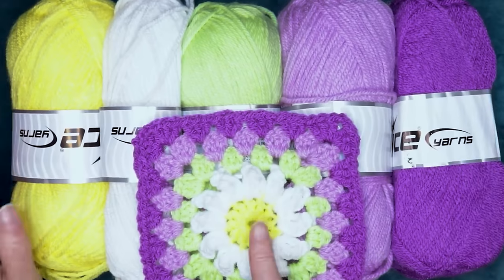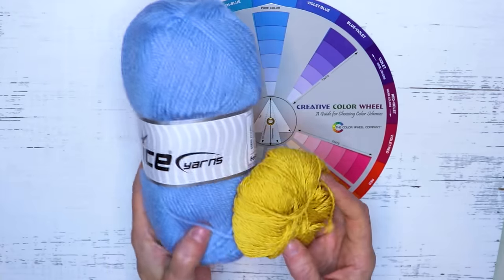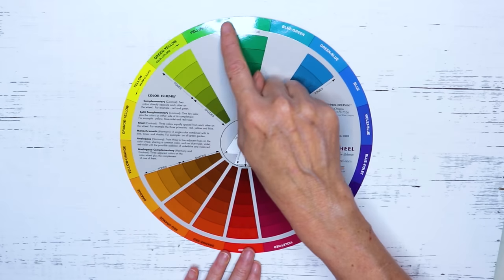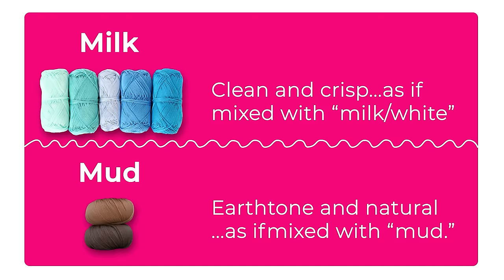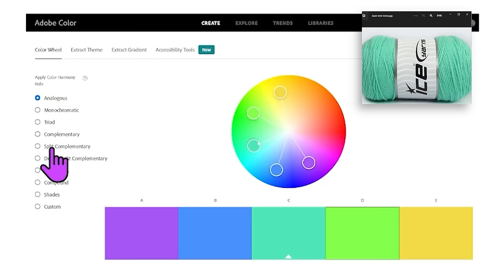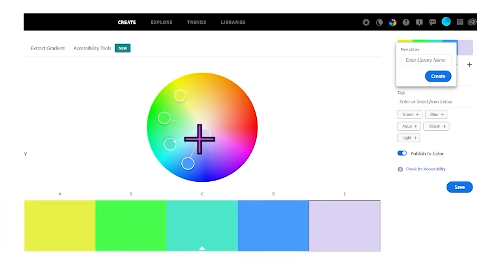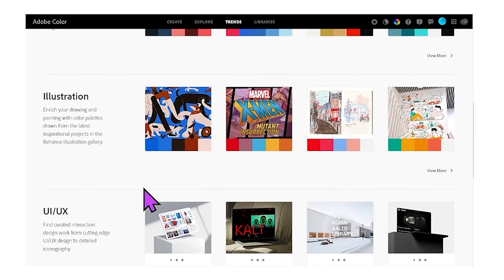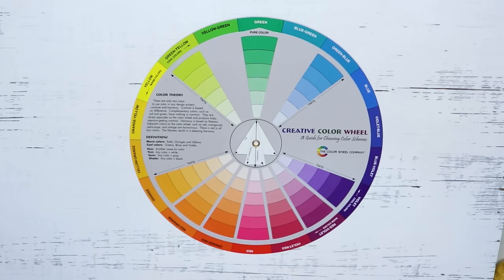How to Pick Yarn Colors That Go Together for Amazing Crochet Projects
If you're new to crochet, or if you're struggling to find the right colors for your projects, this video is for you! I'll show you how to pick yarn colors that go together for spectacular crochet projects. With these color tips and tricks, you'll be able to crochet amazing projects with colors that POP!